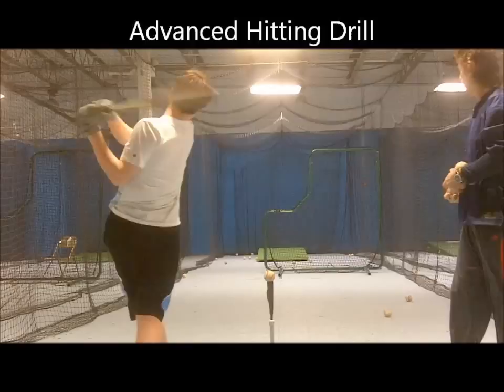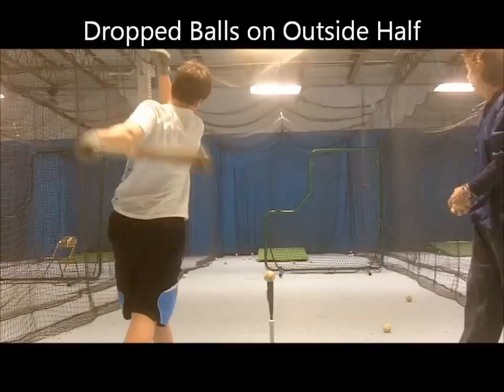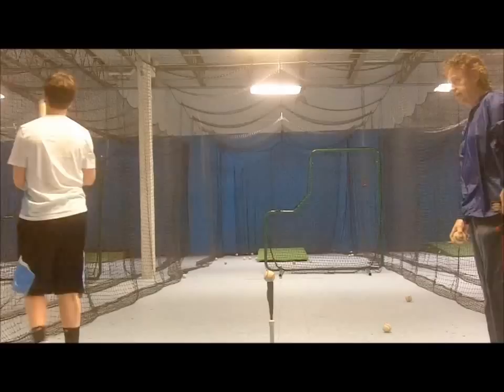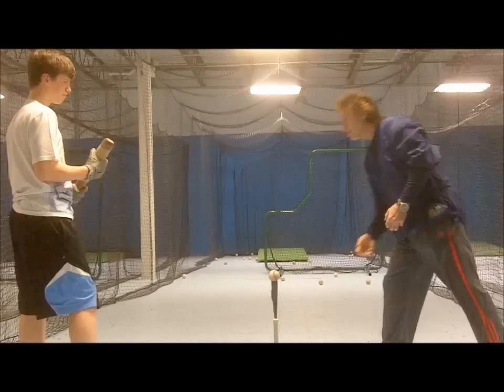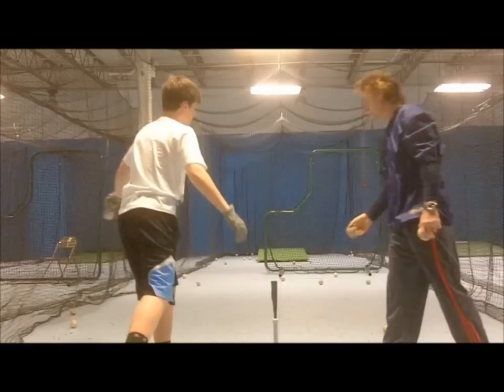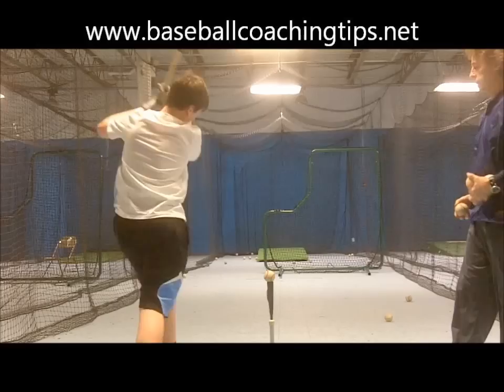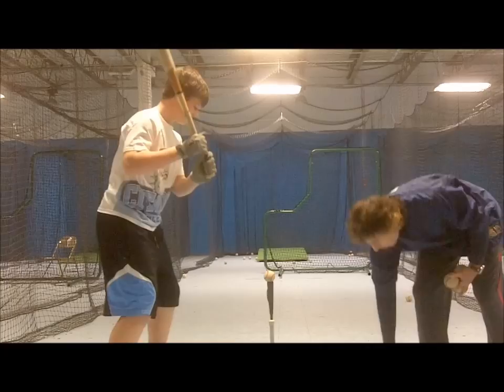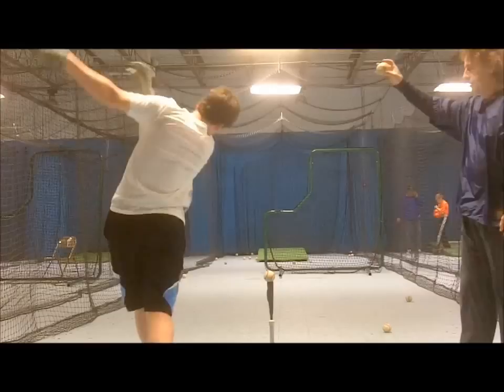Advanced Hitting Drill for High School Players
Here is another innovative hitting drill for high school baseball players from former major league player and author of more than 60,000 baseball lessons, Jack Perconte.Teaching hitters to look away and adjust inside works in this drill as players must learn to adjust quickly when the ball is not on the outer half of the plate. Although this drill is a very difficult drill, forcing batters to trust their quickness, just like in game hitting, it works to help high school players understand that they can look out over the plate and adjust to the inside pitch, but doing the opposite does not work. For more great innivative videos and baseball coaching tips go